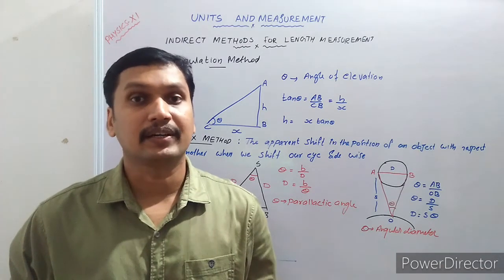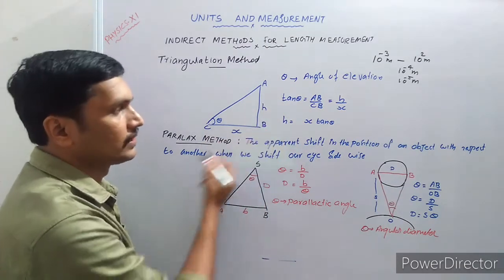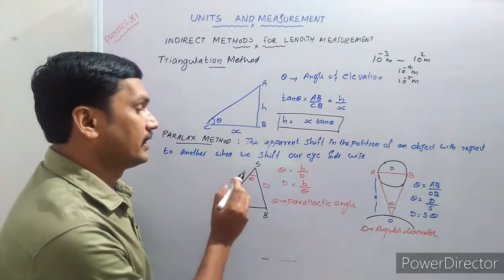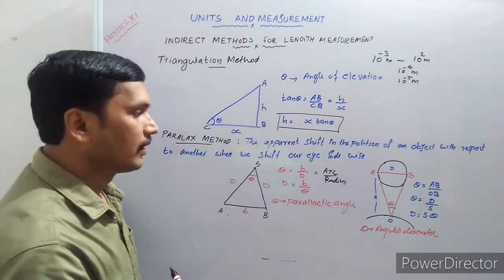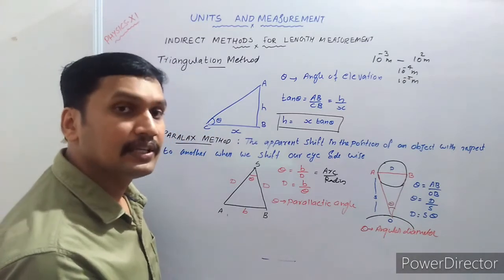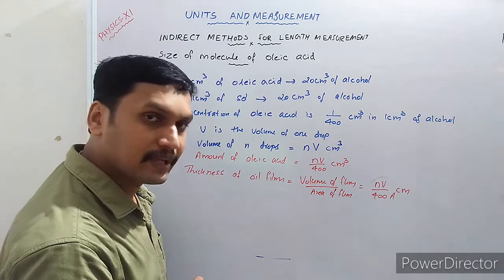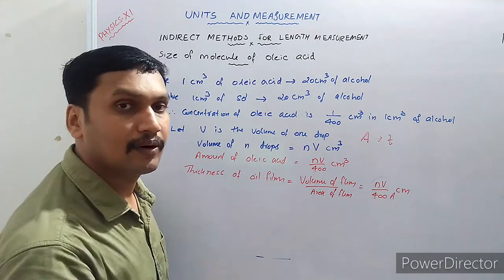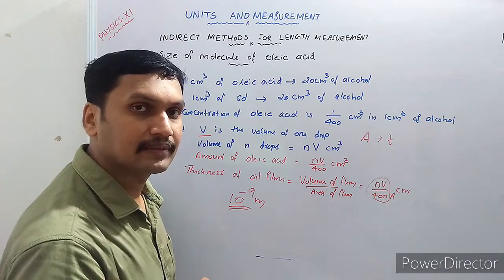UNITS AND MEASUREMENT PART 4 (INDIRECT METHODS OF LENGTH MEASUREMENT)